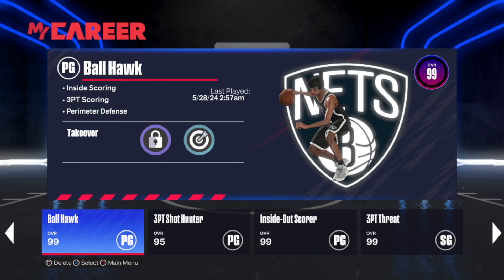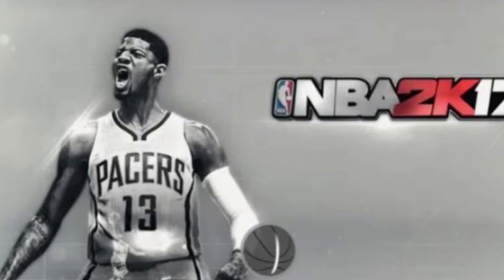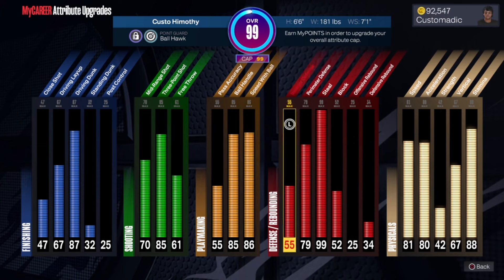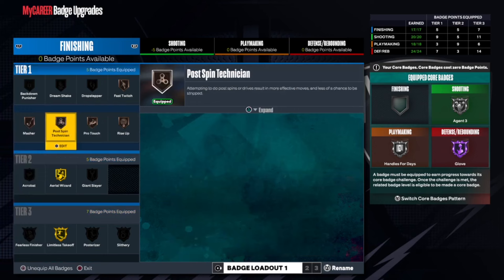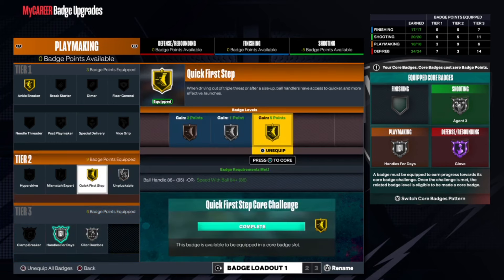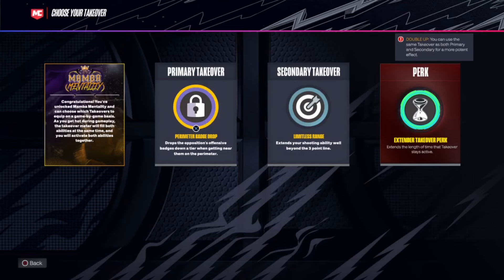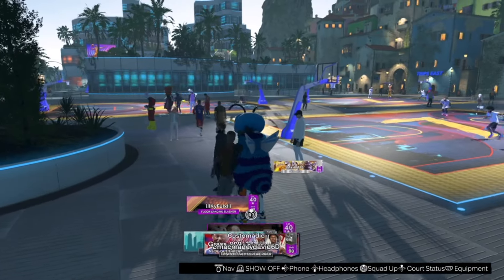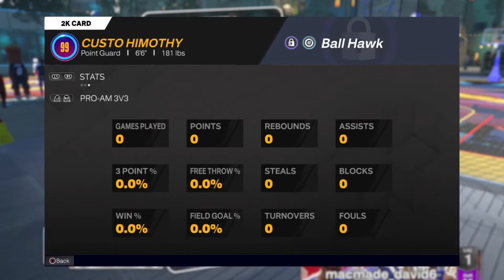My 99 OVR 6’6 “BALL HAWK” BUILD on NBA2K24 CURRENT GEN is a VC GLITCH😈(99 STEAL+CONTACT DUNKS)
My 6’6 BUILD on NBA2k24 can do everything on current gen.